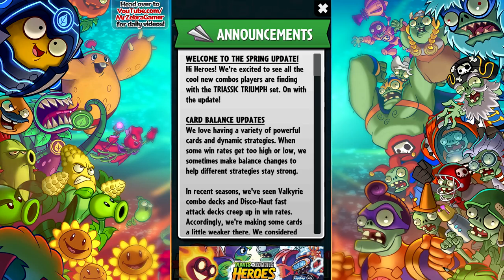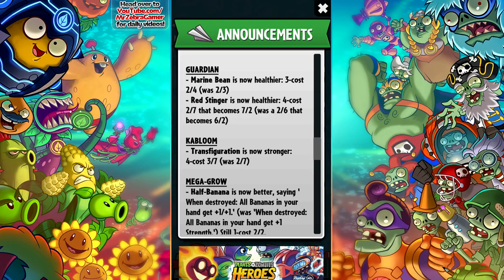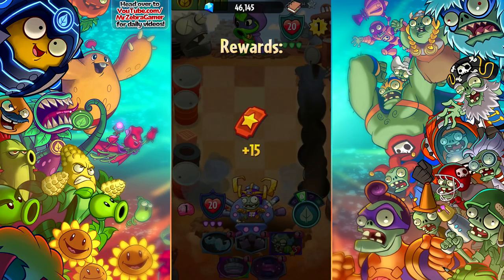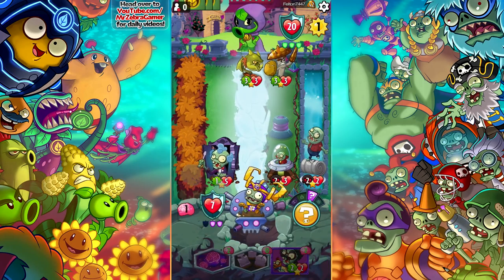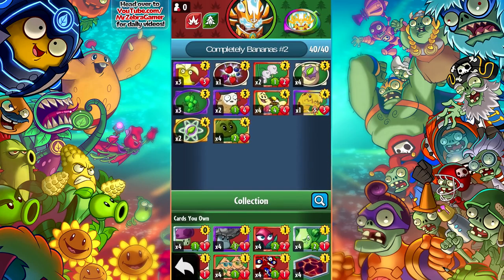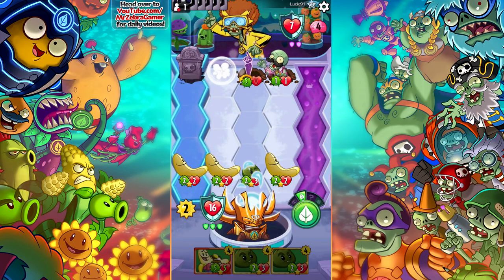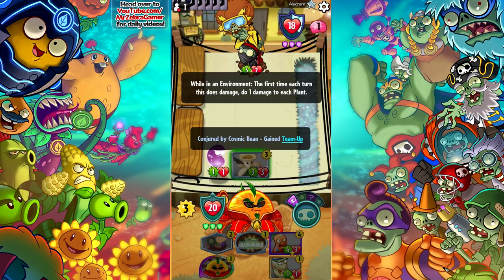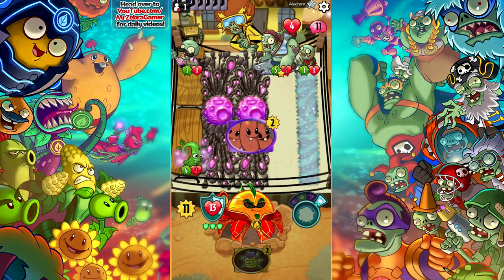New Update! Card Balancing! - Plants vs. Zombies: Heroes Gameplay - Episode 122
Welcome to Plants vs. Zombies Heroes Part 122! We check out the new update that has a lot of card balancing!

Plants vs. Zombies Heroes is a collectible card game (CCG) available for iOS, iPhone, iPad, and Android! You can play several different Plant and Zombies heroes, collect tons of unique cards, and head up against players online!

More information about Plants vs. Zombies Heroes:
It's the lawn of a new battle! Plants vs. Zombies Heroes mobile lets you collect and choose from hundreds of characters across the PvZ Universe in this epic collectible card game that takes you beyond the backyard.
For the first time ever on mobile, play as either plants or zombies and unlock their lawn-inspiring super powers. Collect hundreds of characters, including new roster favorites from Plants vs. Zombies Garden Warfare 2 like Super Brainz, Z-Mech, Citron, and Rose, and adventure through an all new PvZ Universe with a unique, comic-style narrative. Pick your favorite hero, assemble your team, and use your heroic skills to outwit your opponents in battle.
Battle and adventure by yourself against AI in the single player campaign, or battle against other players in real-time multiplayer! Challenge your friends or test your powers and strategy against the rest of the world in casual or ranked multiplayer battles – all in real time. Complete Daily Quests to earn rewards to expand your roster of Heroes and sidekicks.
In adventure mode, lead your favorite plant and zombies on an epic missions to battle and take down all opposing Heroes across locations as zany and diverse as the Heroes who inhabit them. Experience the story of PvZ Heroes via comic-styled story sequences revealed as your adventure progresses. Use the adventure mode to one your skills and fine-tune your strategy, experimenting with different heroes and powerful teammate combinations along the way.
Coming soon to mobile in 2016.